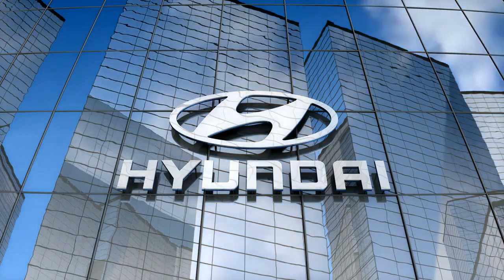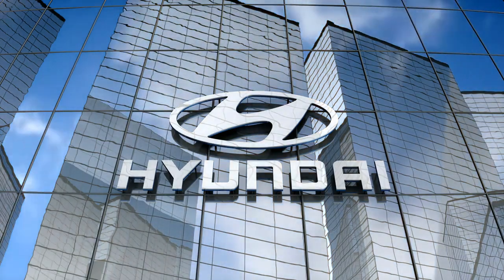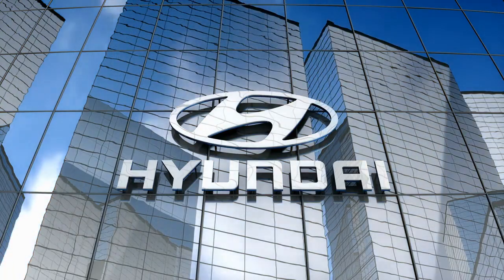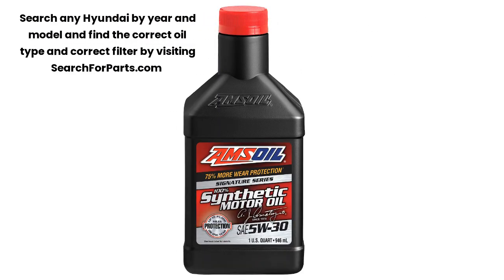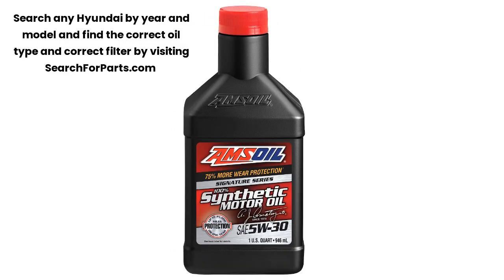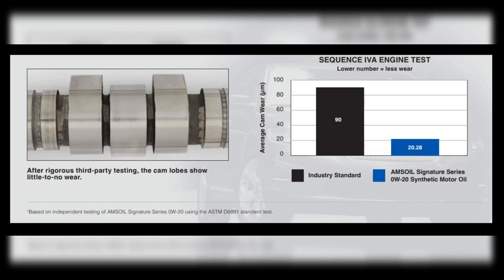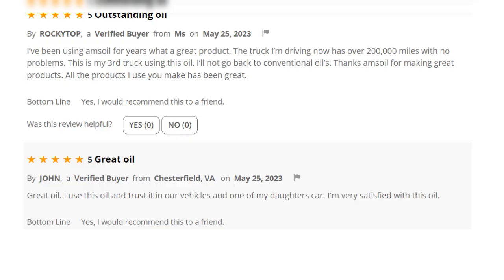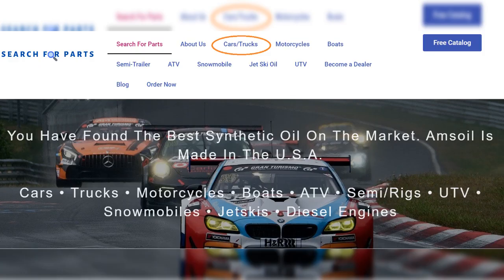Best Synthetic Oil for a Hyundai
Get the best synthetic oil for your Hyundai. Any year and model such as Accent, Sonata, Tucson, Elantra, Kona, Sonata or Santa Fe. to search the correct oil and filter for your Hyundai!